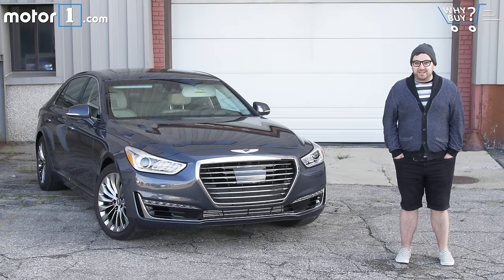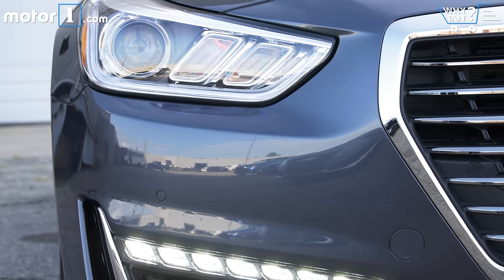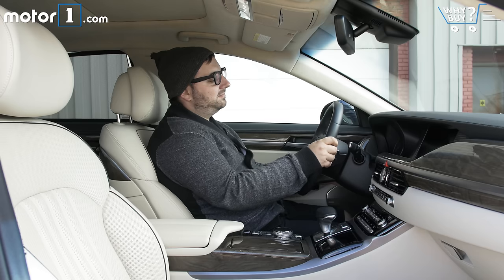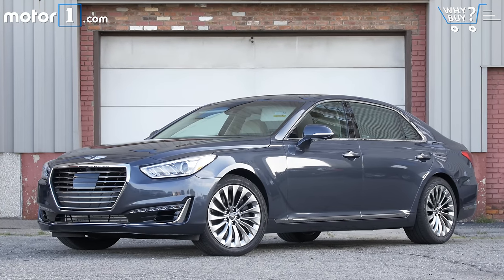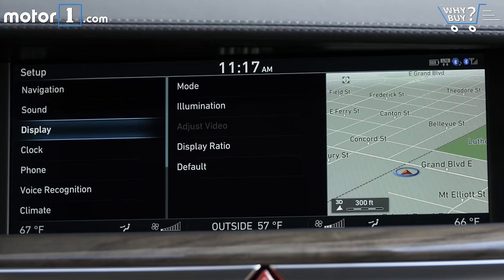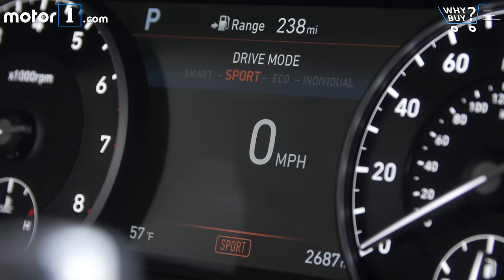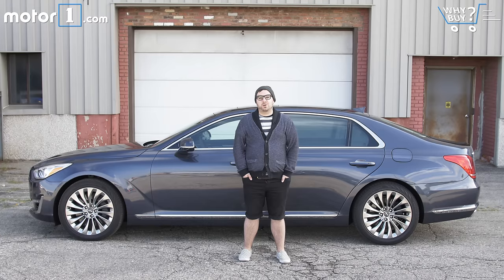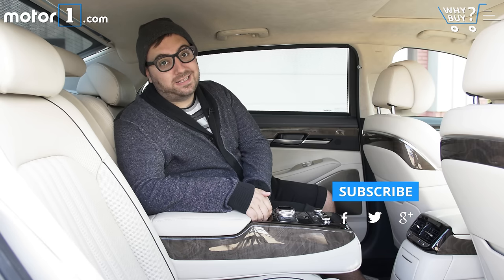Why Buy? | 2017 Genesis G90 Review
Motor1 Managing Editor Steven Ewing evaluates the new Genesis G90 and finds out if this full size luxury sedan is more than just a Hyundai in a tux.

How does it look? 00:45
How's the storage? 01:26
Is it roomy? 02:18
How does the interior feel? 02:49
Is it well equipped? 03:17
How's the infotainment system? 03:47
Is it a good daily driver? 04:22
Is it fun to drive? 05:10
How's the fuel economy? 05:50
How much is it? 06:09
What are the negatives? 06:28
Who should buy it? 06:54

Don’t call it a Hyundai. The G90 is an entirely new flagship sedan from the Genesis brand, now its own division within the Hyundai Motor Company. The G90 builds upon lessons learned from the original Hyundai Genesis, not to mention the larger Equus that came after. But in all measurable ways, the G90 blows those previous models out of the water, offering the most luxurious experience to come out of Korea to date.

Following our First Drive of the G90 in British Columbia, Canada, we spent some time with a biturbocharged V6 model at our office in Detroit, to take a closer look at the Genesis’ merits as a daily driver. With prices starting in the high-$60,000 range, the G90 hits right in the heart of the fullsize luxury segment, with cars like the Cadillac CT6 and Lexus LS square in its sights.

SPECIFICATIONS:
Engine: Biturbocharged 3.3-liter V6
Output: 365 Horsepower / 376 Pound-Feet
Transmission: 8-Speed Automatic
EPA Fuel Economy: 17 City / 24 Highway / 20 Combined

CREDITS
Host: Steven Ewing
DP: James Bradbury
Editor: James Bradbury